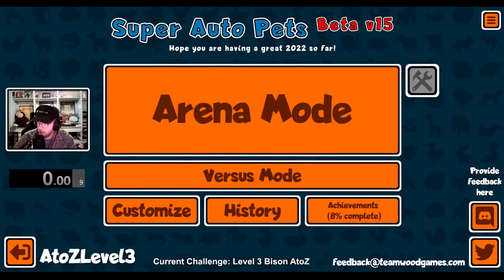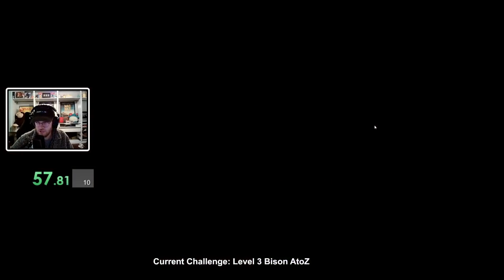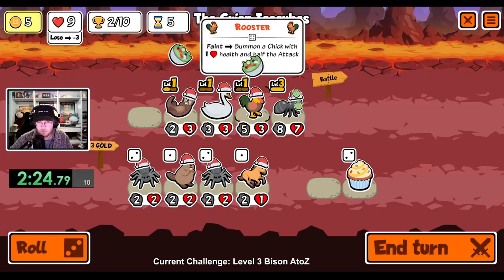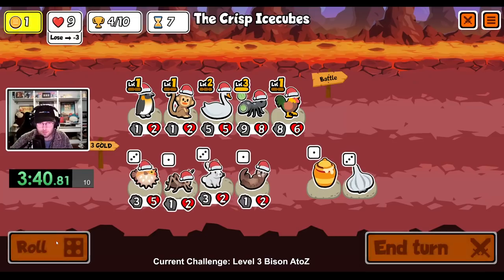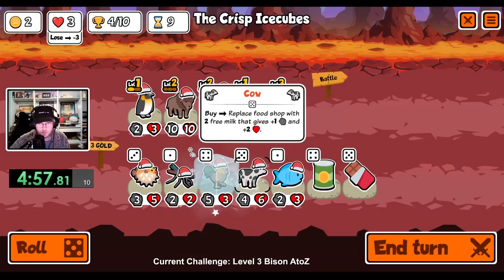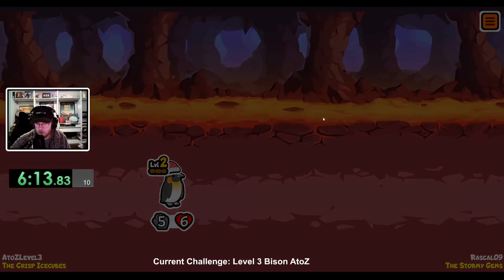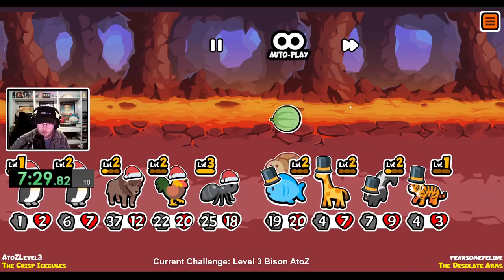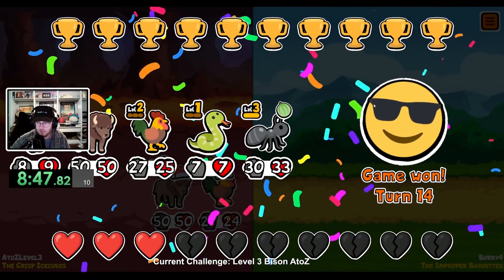If You Want 10 Wins PLEASE Buy The Bison!!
Welcome back to Super Auto Pets. Today I attempted the Bison challenge which requires us to get a level 3 bison and still win.